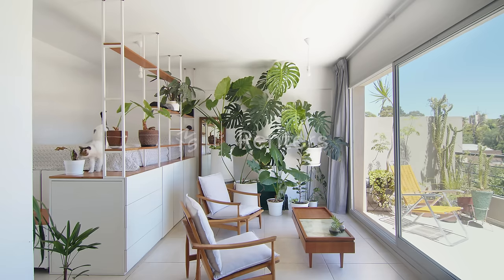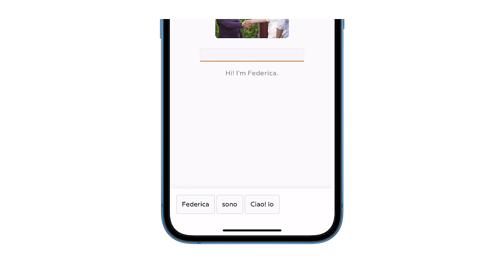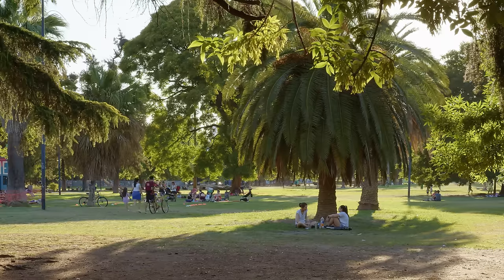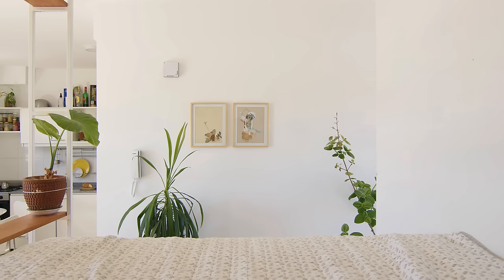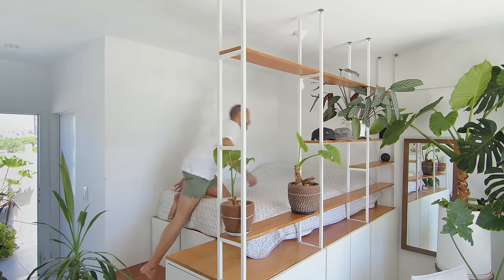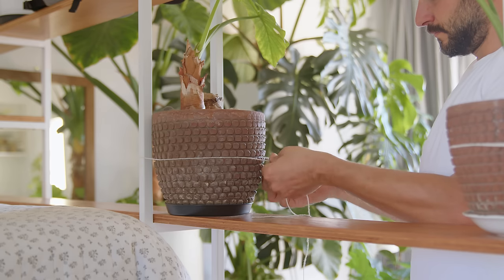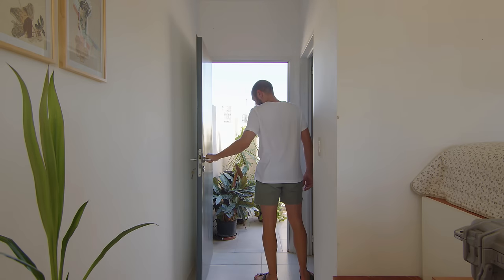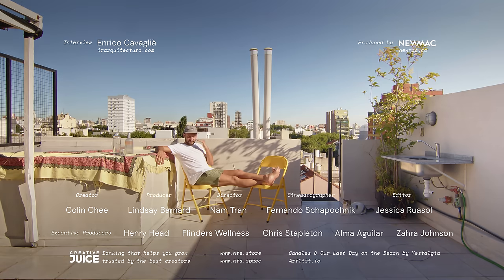NTS Renters: Cat Lover’s Plant Filled DIY Apartment, Buenos Aires - 28sqm/301sqft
Start speaking a new language in 3 weeks with Babbel 🎉.

Home to renter and architect Enrico Cavaglia, this airy, plant filled 28 square metre apartment set in a quiet suburb of Buenos Aires is a stunning example of improving a rental with minimal impact. Wanting to maximise light and ventilation, he chose this l-shaped apartment based on the two balconies positioned on the opposing sides of the home. Starting with an open plan space encompassing living, bedroom and kitchen, Enrico divided the living space from the bedroom with a handmade floor to ceiling bookshelf supported by tension rods. Fitting a custom made platform bed in the new space behind it that also includes copious amounts of storage hidden underneath and incorporated into the bookshelf itself. All handmade by Enrico. With small, but personal, touches throughout like a green wall, and a simple natural palette, Enrico’s apartment shows what’s possible in an adaptable rental when flexibility is at the forefront.

Project Name: Enrico Cavaglià Rental Apartment
Architect & renter: @enrico.cavaglia  @ir.arquitectura:

Creator: Colin Chee
Director: Nam Tran
Cinematographer: Fernando Schapochnik
Producer: Lindsay Barnard
Editor: Jessica Ruasol